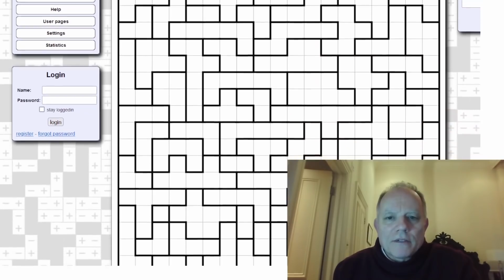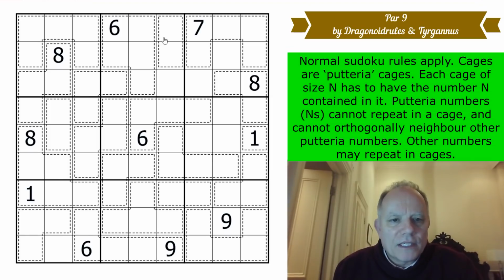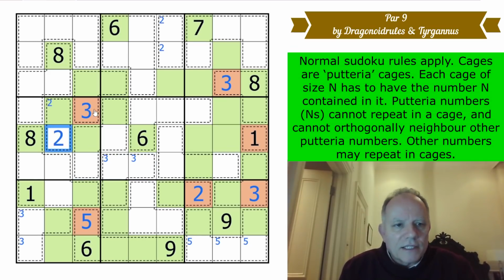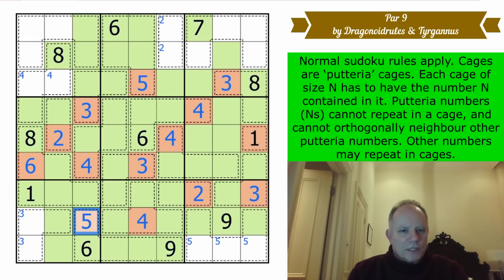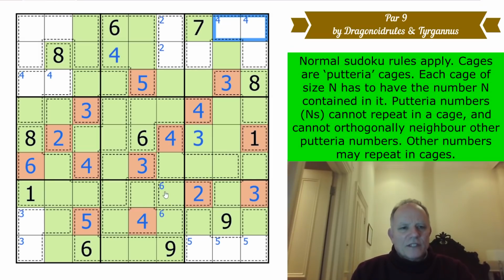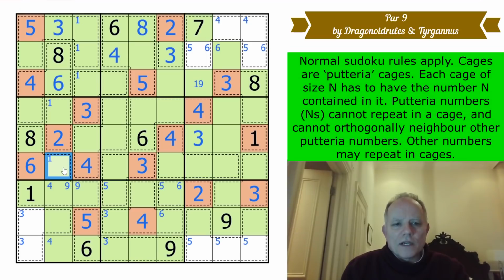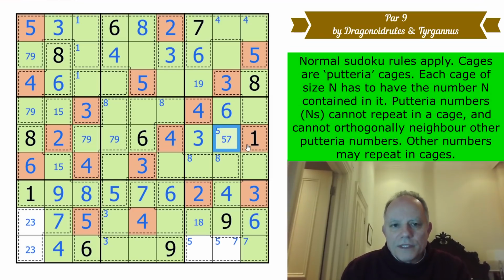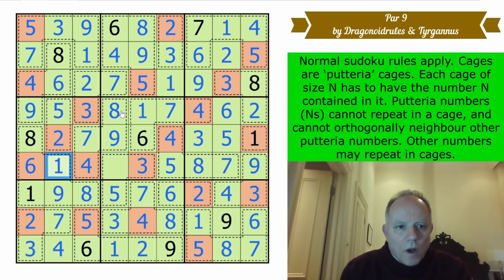Putteria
Normal sudoku rules apply. Cages are ‘putteria’ cages. Each cage of size N has to have the number N contained in it. Putteria numbers (Ns) cannot repeat in a cage, and cannot orthogonally neighbour other putteria numbers. Other numbers may repeat in cages.

▶ YOU CAN ALSO TRY OUR ARROW SUDOKU APP ◀ Here are the links:
The PDF of our book is now available! If you backed the Kickstarter, go to the Jellybeangames email receipt, where there is a button to download the pdf. Delivery of the physical book has now occurred, and we hope to open up the book to further orders soon.

▶Music◀
▶SOFTWARE◀
▶Logo Design◀
Melvyn Mainini

Joel Blundell